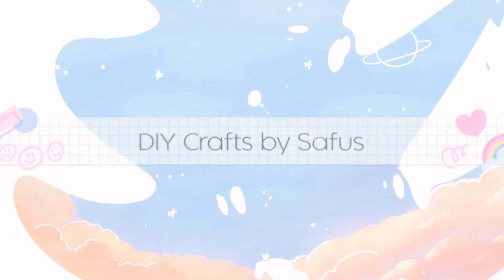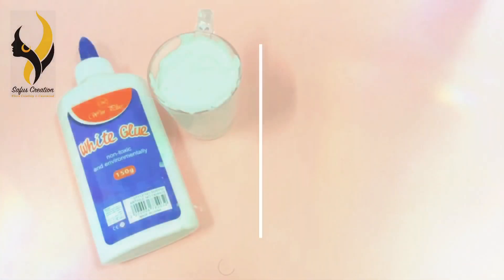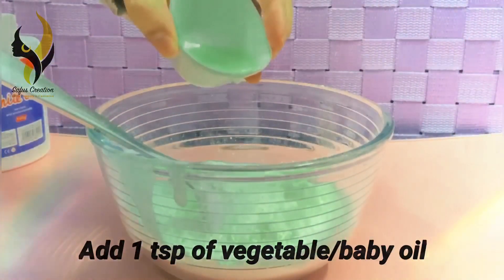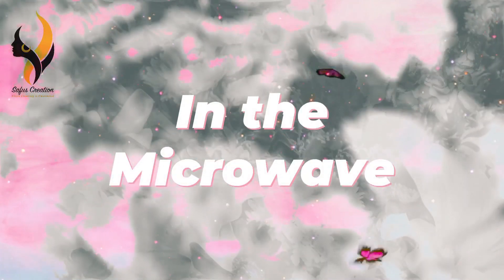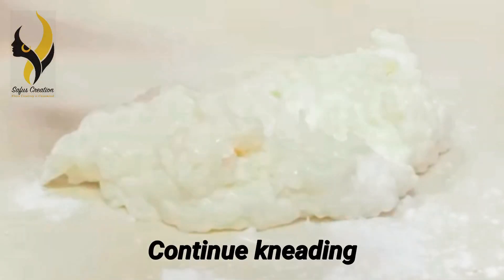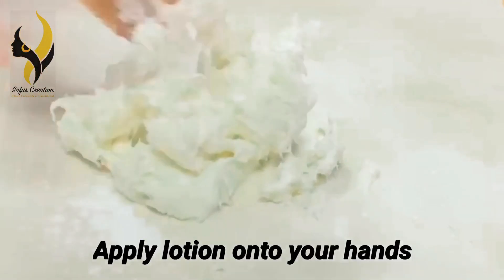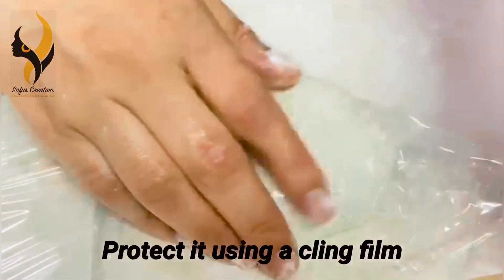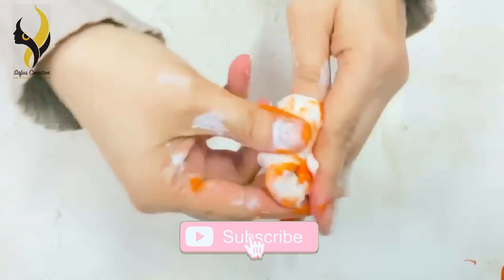Best Homemade Clay|3 Ingredient only|Air Dry Clay|Cold Porcelain|Safus Creation|اصنع الطين في المنزل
Make your own clay with just 3 ingredients at home.